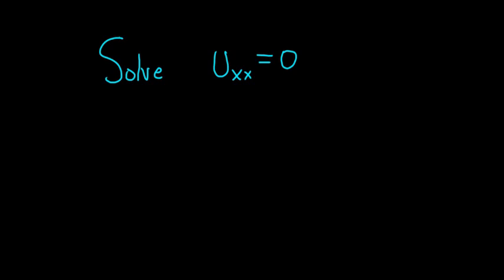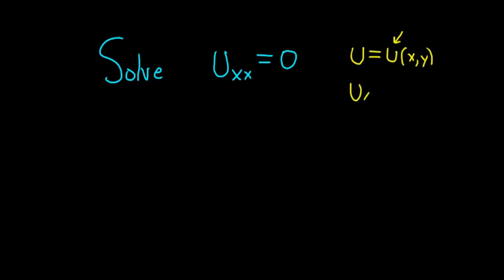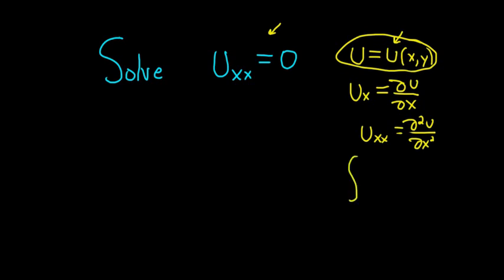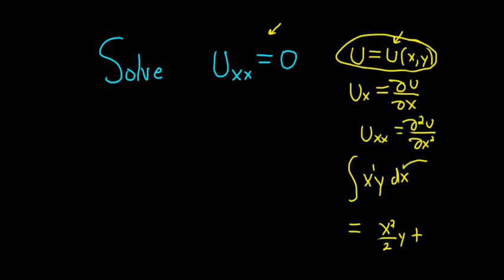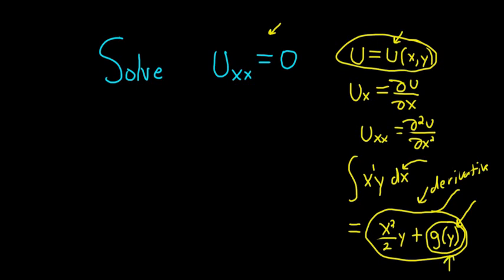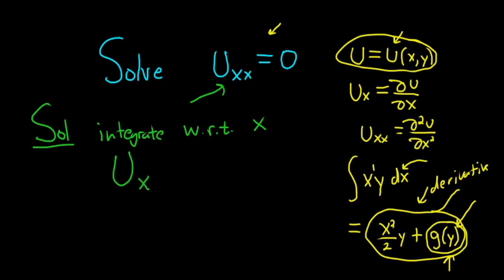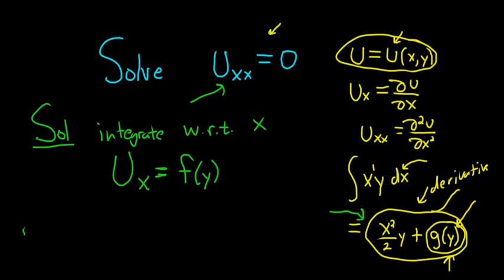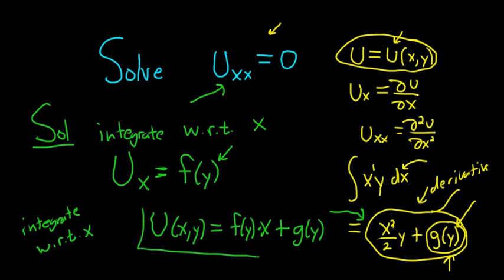How to Solve the Partial Differential Equation u_xx = 0